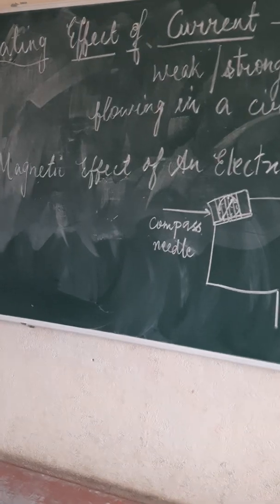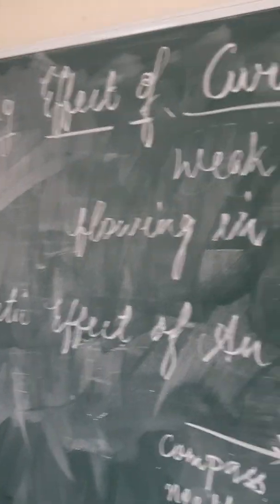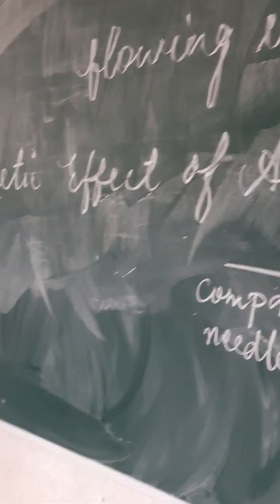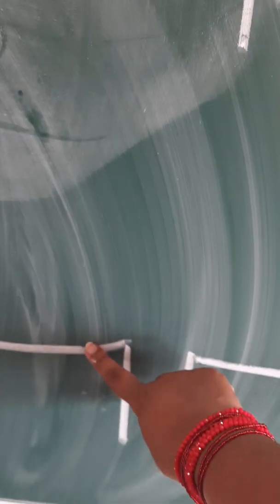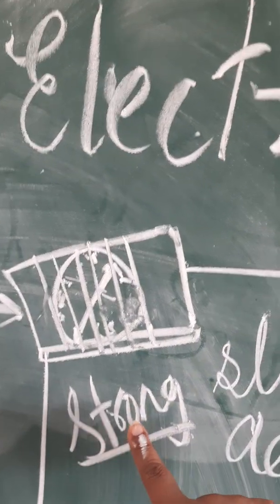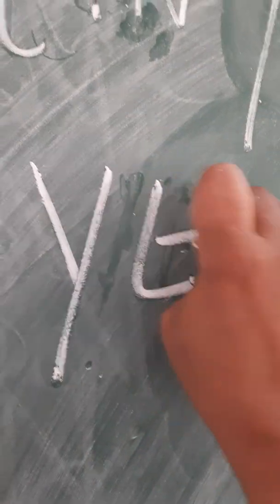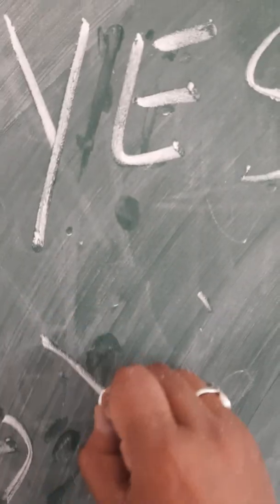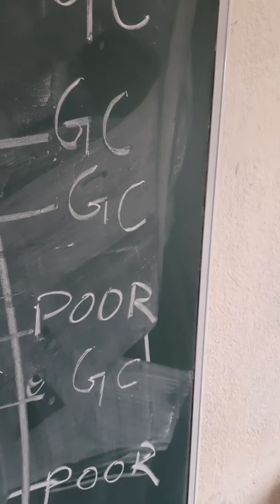CHEMISTRY STD 8 - 24/11/21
MAGNETIC EFFECT OF AN ELECTRIC CURRENT.